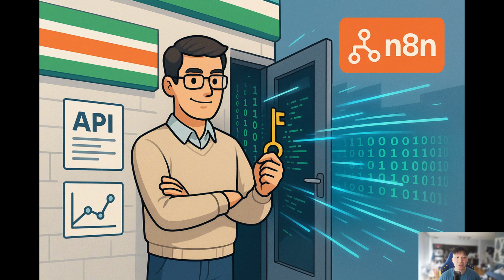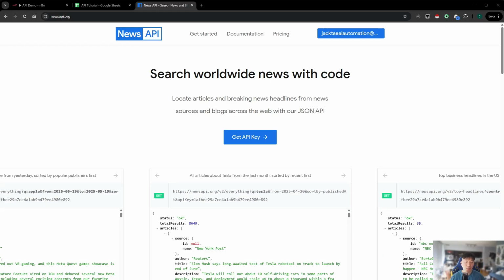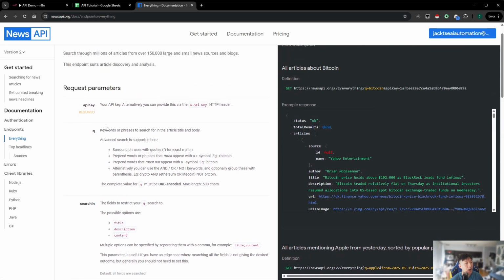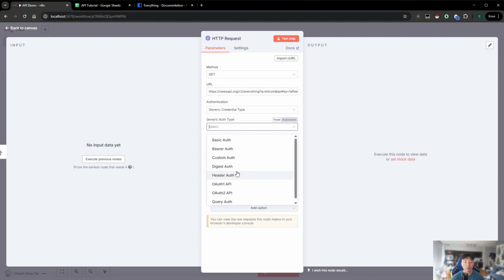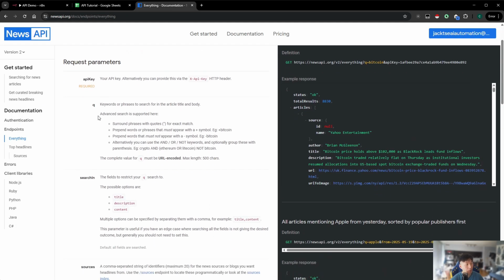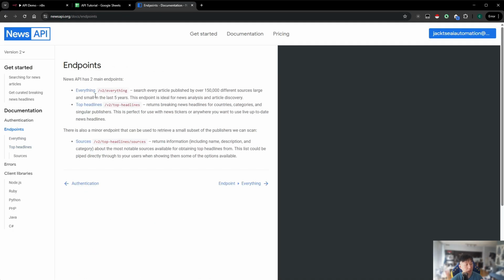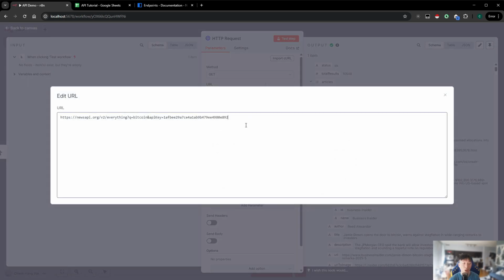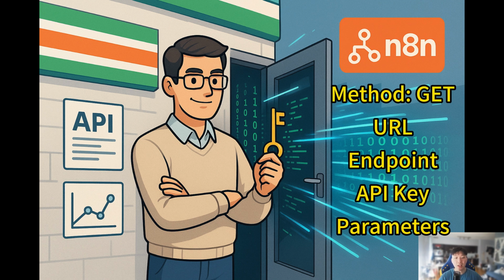Learn APIs the Simple Way – With n8n Integration Examples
🎥 One-Click AI Video Automation! AI Story Video Generator at Zero Cost! 🚀

Want to automatically generate videos and upload them to YouTube at zero cost? In this video, I’ll show you how to use N8N + AI to automate everything—from video creation to auto-uploading! 📺✨

0:00 Intro
0:56 API demo
3:27 NewsAPI tutorial

If you are new to our channel, you can watch the following videos to prepare n8n in Docker, Amazon access token, YouTube API key